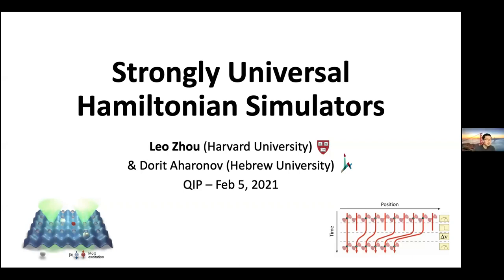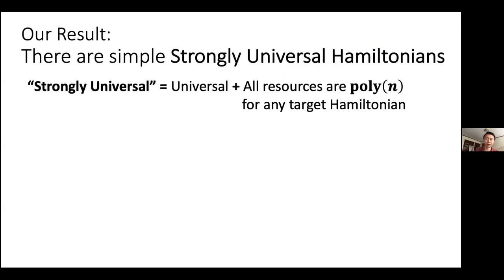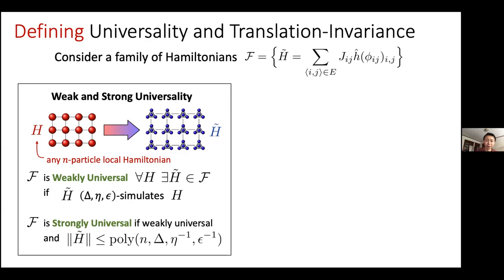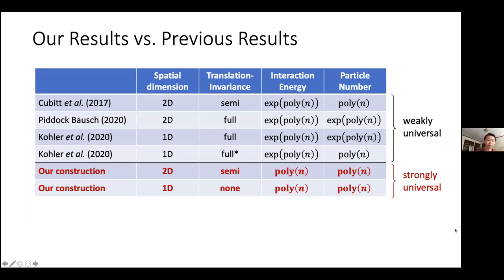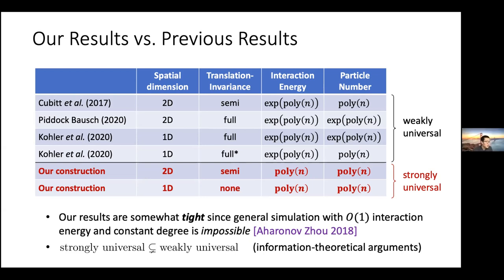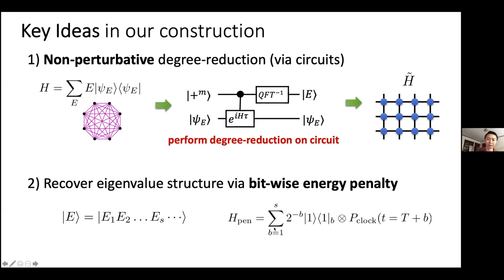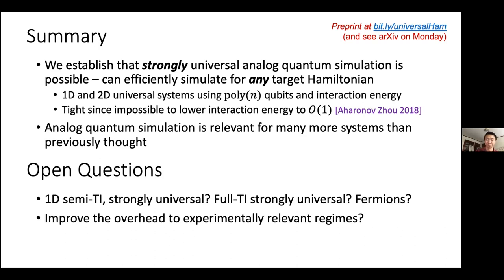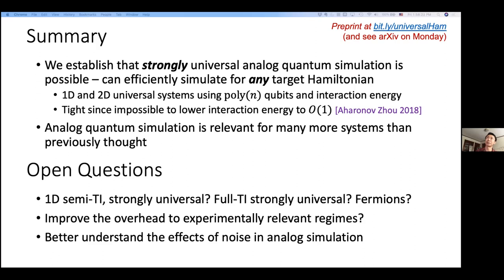QIP2021 | Strongly Universal Hamiltonian Simulators (Leo Zhou)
Authors: Leo Zhou and Dorit Aharonov

Abstract
A universal family of Hamiltonians can be used to simulate any local Hamiltonian by encoding its full spectrum as the low-energy subspace of a Hamiltonian from the family. Many spin-lattice model Hamiltonians---such as Heisenberg or XY interaction on the 2D square lattice---are known to be universal. However, the known encodings can be very inefficient, requiring interaction strengths that scales exponentially with system size if the original Hamiltonian have complex, possibly all-to-all connectivity. In this work, we provide an efficient construction by which these universal families are in fact ``strongly'' universal; this means that the required interaction strengths as well as all other resources scale polynomially, regardless of the connectivity of the original Hamiltonian. This exponential improvement over previous constructions based on perturbative gadgets is achieved by combining the tools of quantum phase-estimation algorithm and circuit-to-Hamiltonian transformation in a non-perturbative way that only incurs polynomial overhead. Furthermore, we show that 1D Hamiltonians with nearest-neighbor interaction of 8-dimensional particles on a line are also strongly universal Hamiltonian simulators. Our results demonstrate that analog quantum simulation of general Hamiltonians can be made efficient for all target local Hamiltonians; this has potential application for future quantum technologies.